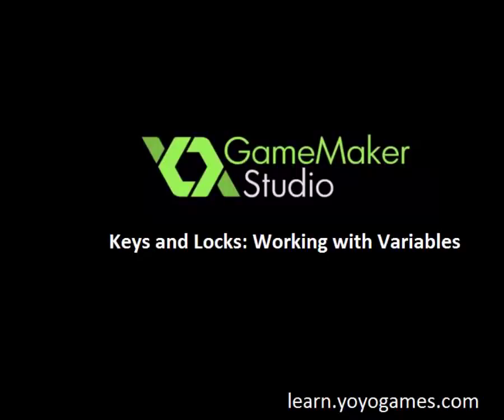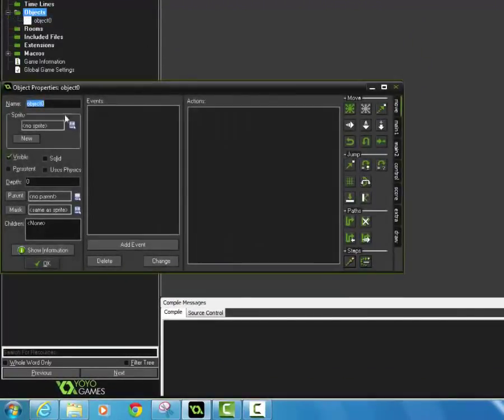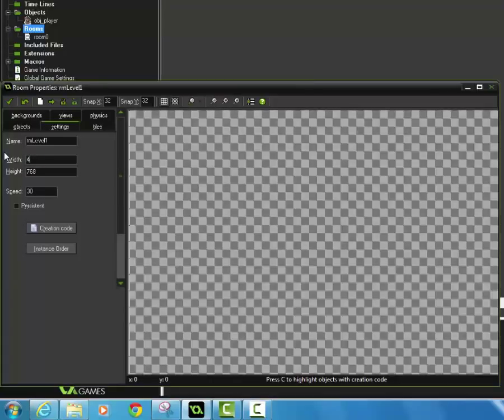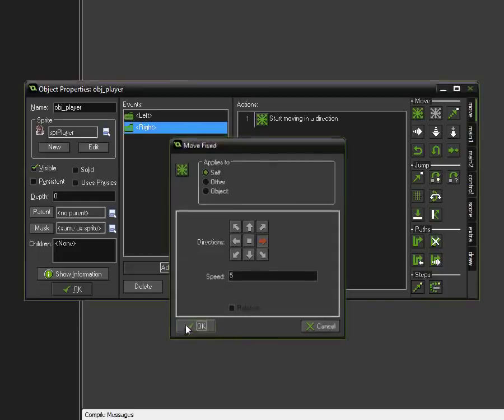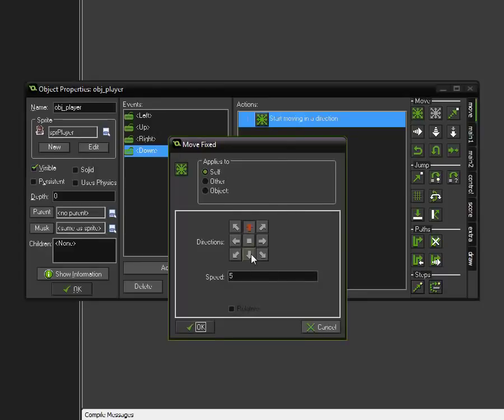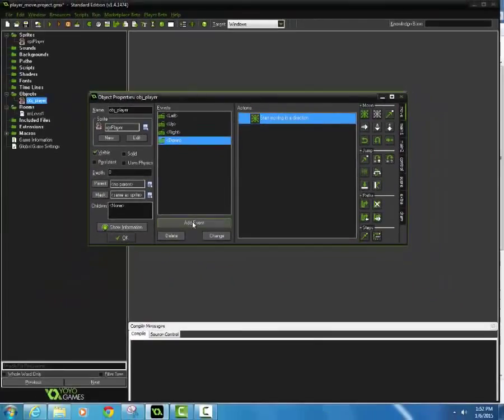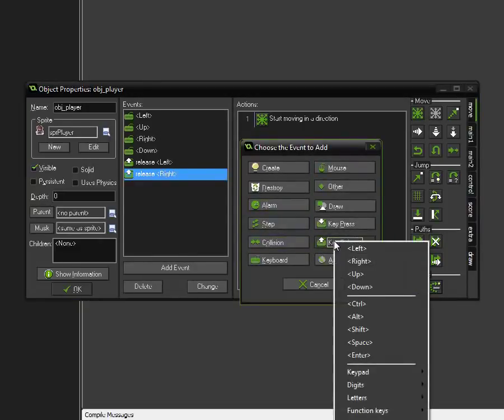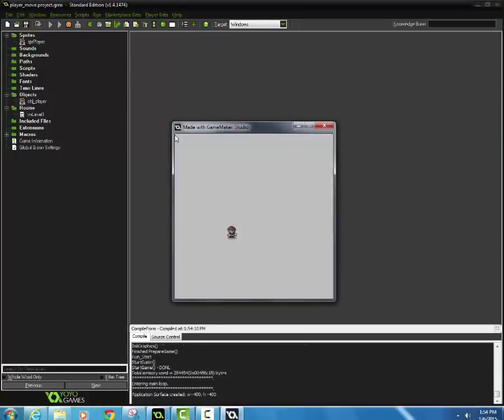The Game Maker Studio  3D & 2D Tutorials Only On Privacy